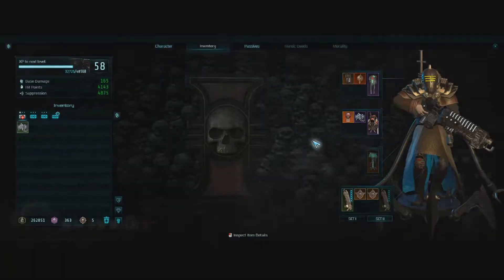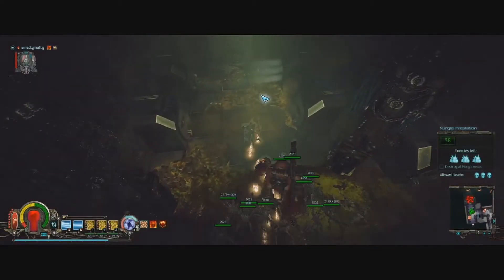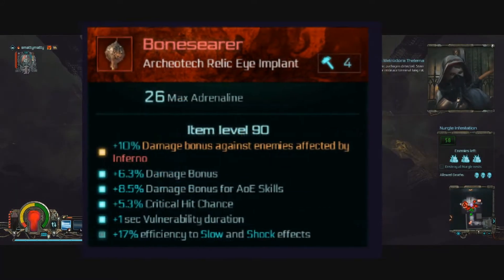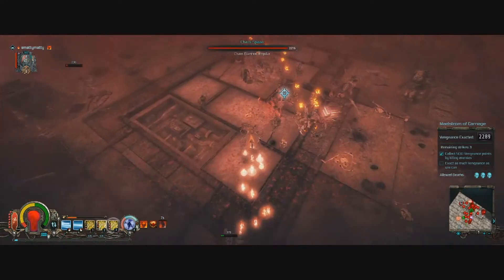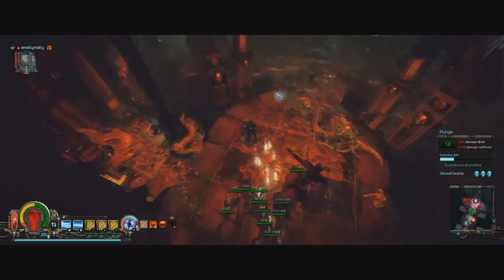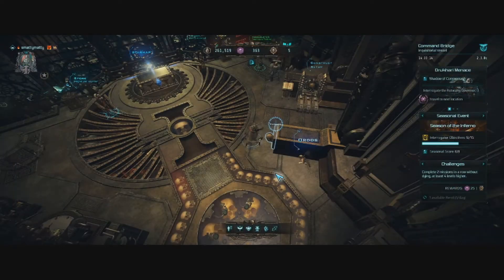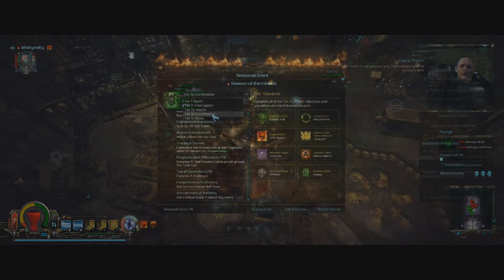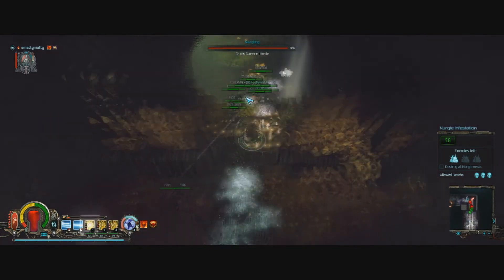W40K Inquisitor: Martyr now has SEASONS! Everything you need to know!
This is not yet out on consoles, but Neocore plans on releasing it to ps4 and xbox one in the coming months.

Warhammer 40k Inquisitor Martyr is no introducing seasons, starting with the season of inferno.

Music used -
Warhammer 40k Inquisitor - Martyr Soundtrack - Main Menu - Gergely Buttinger
Warhammer 40k Inquisitor - Martyr Soundtrack - The Landing Site - Gergely Buttinger

I use TubeBuddy, a plugin with a bunch of tools that helped me with my channel, mostly the thumbnail maker and tag selector. If this sounds useful to you, consider checking it out.
(This link directly supports me) - Buy the games I make videos about, and I get a cut :D